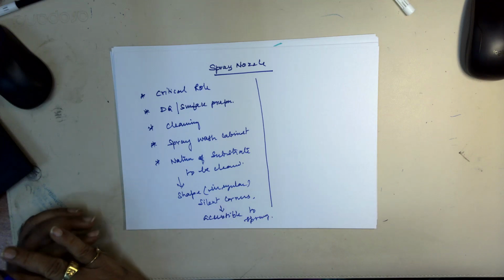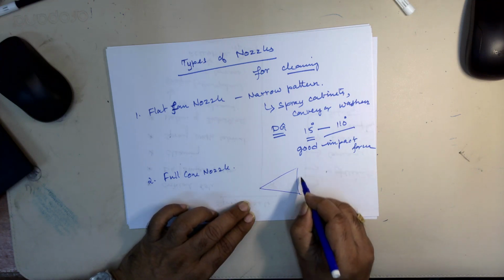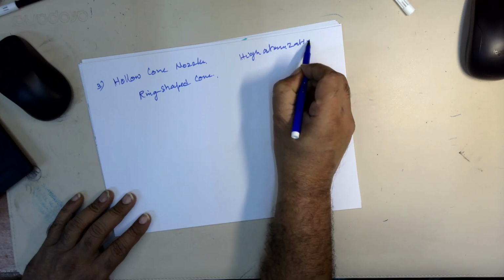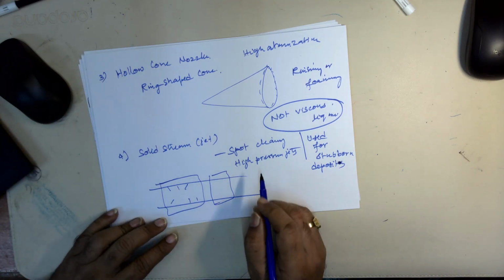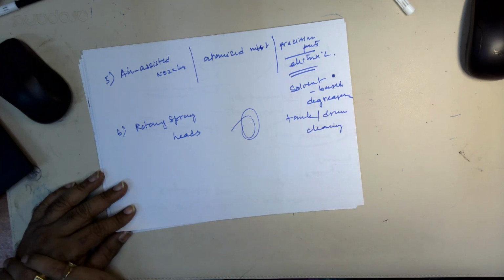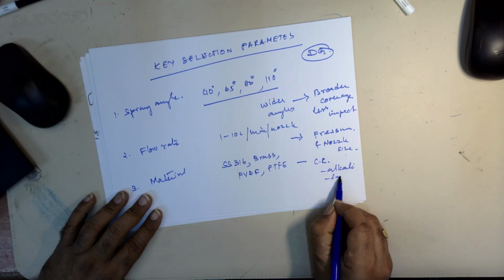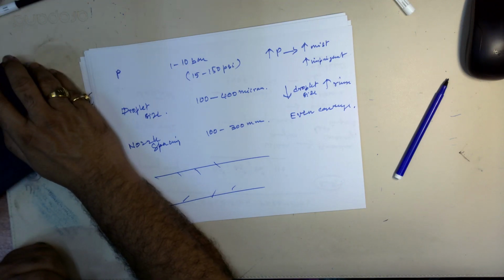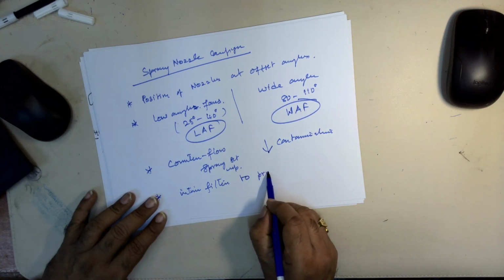Types of Nozzles used in metal pretreatment